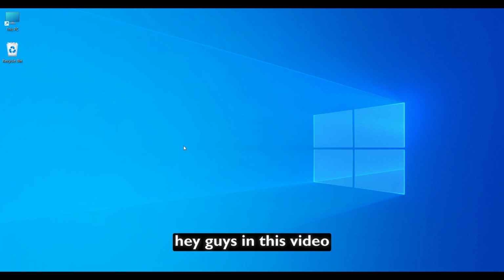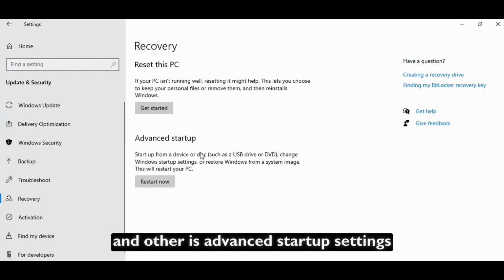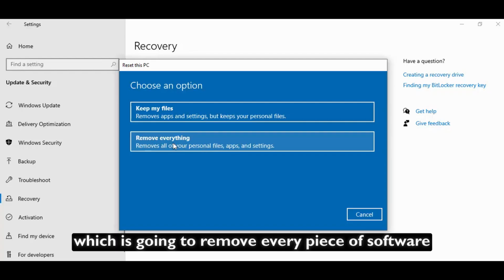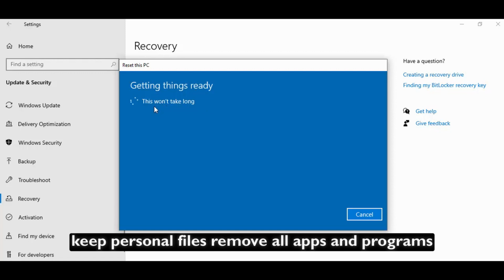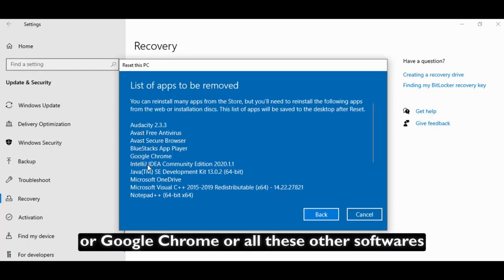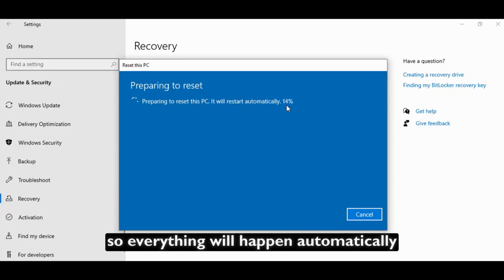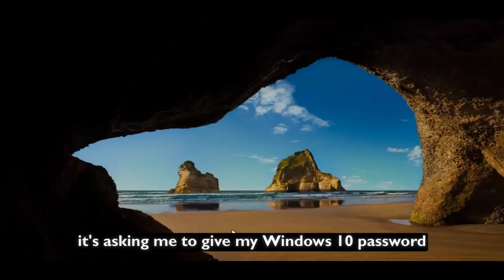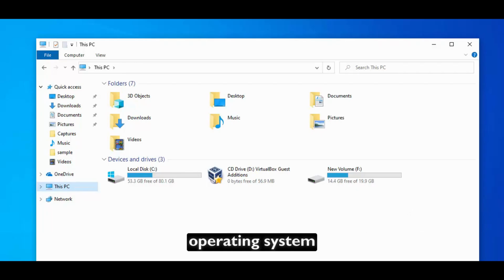[GUIDE] Never USE "Reset This PC" Options, Instead USE THIS!! | Reset PC without losing Data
Some Tags you can Check